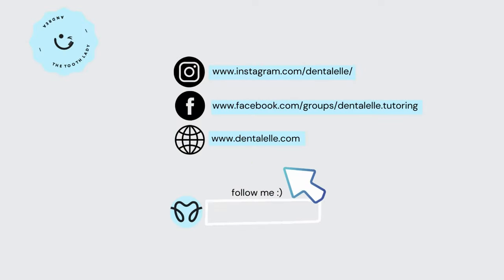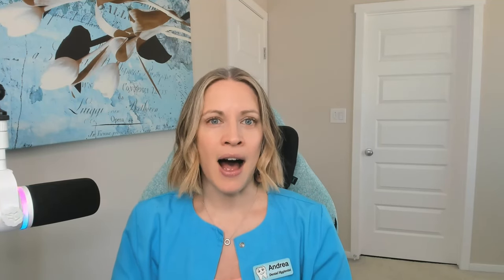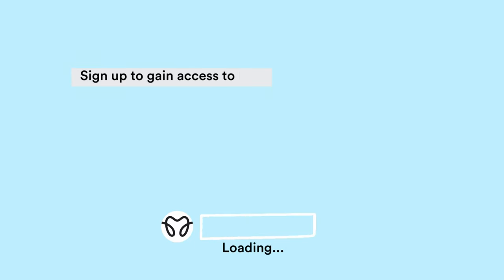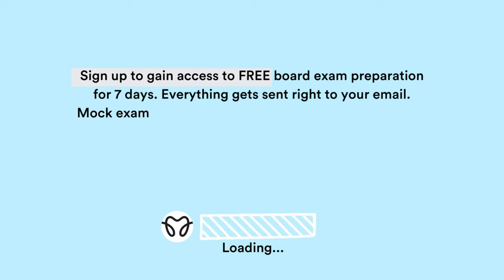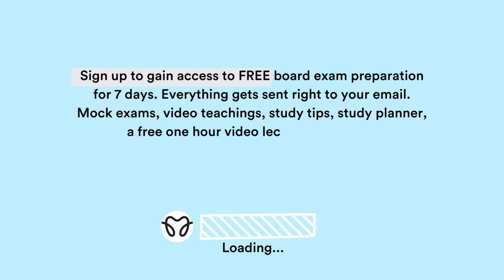Master Your Board Exam: Turbocharge Your Prep with Mock Exams!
Master Your Board Exam: Turbocharge Your Prep with Mock Exams!  Learn how to supercharge your preparation by leveraging the power of mock exams. From essential exam-taking techniques to time management hacks.